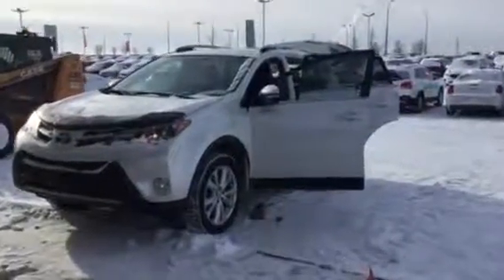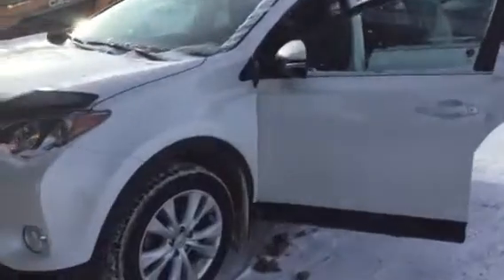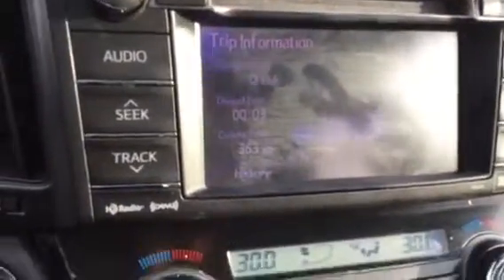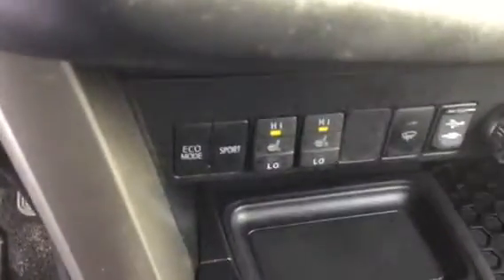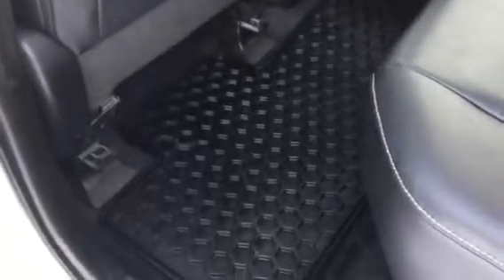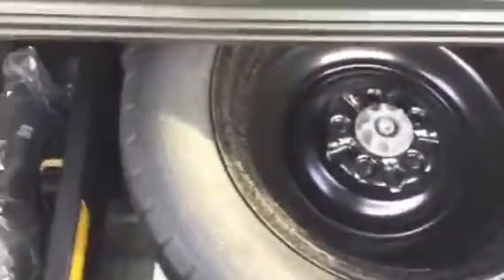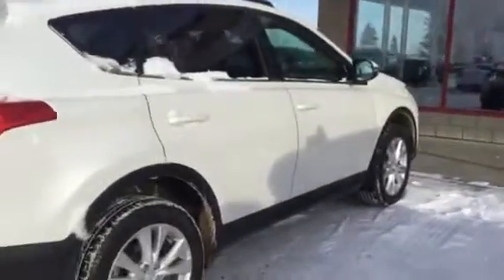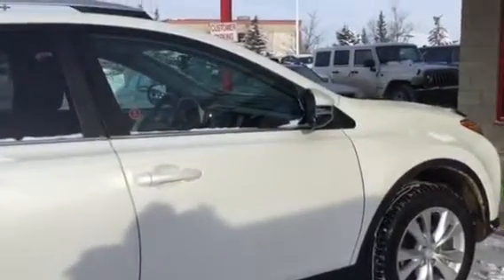15L64871-2013 Toyota RAV4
For Vanessa